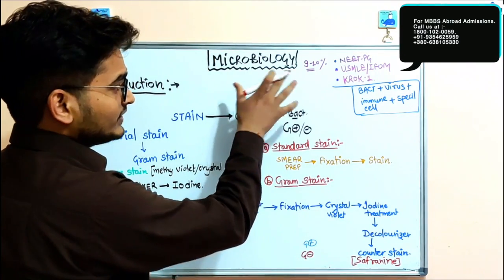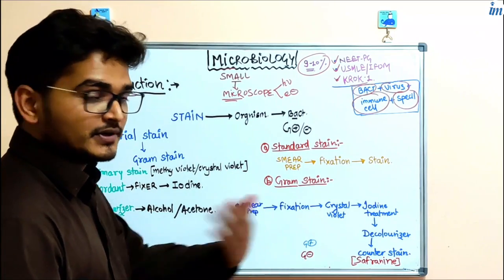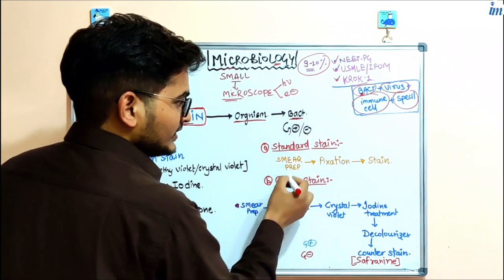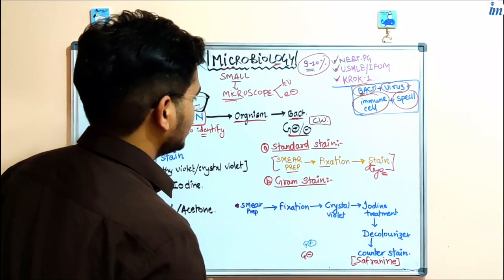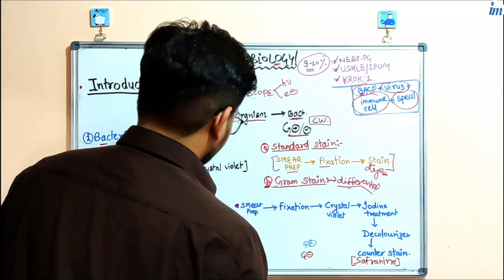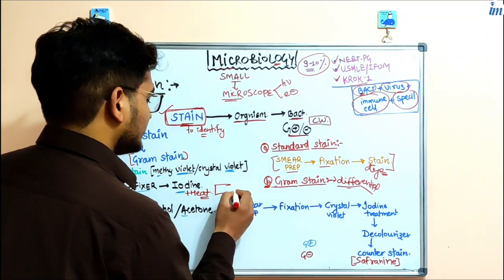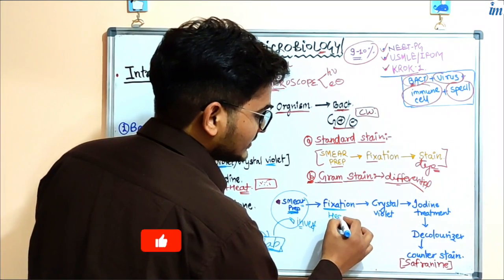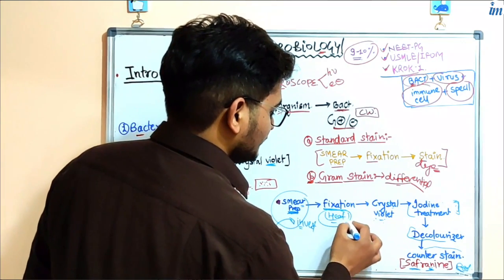Introduction to MICROBIOLOGY | Inspiring Mindz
Microbiology seems tough? Here we simplify this subject and make it an enjoyable one! Start with us in microbiology, and hopefully you will enjoy and learn at the same time.

Follow Dr. Ayush Singh

Follow Dr. Jashanpreet Singh